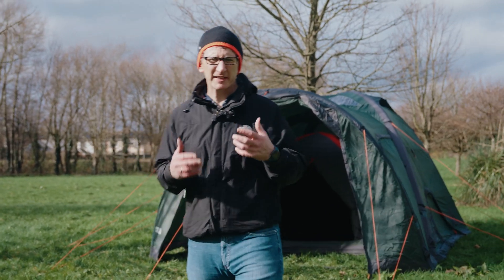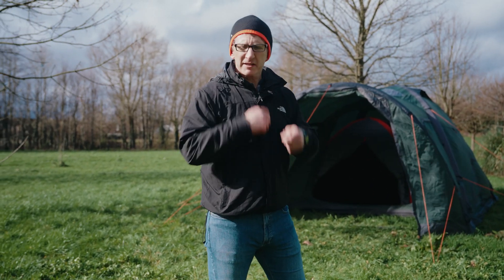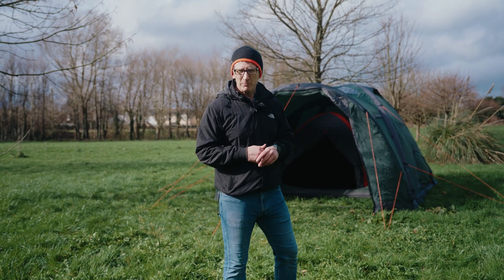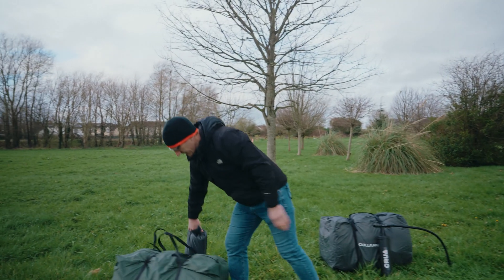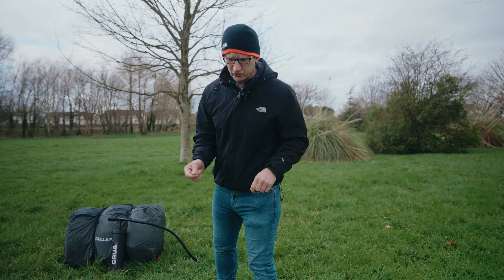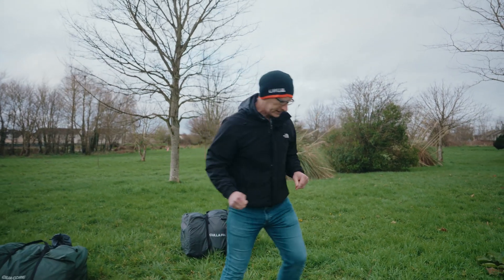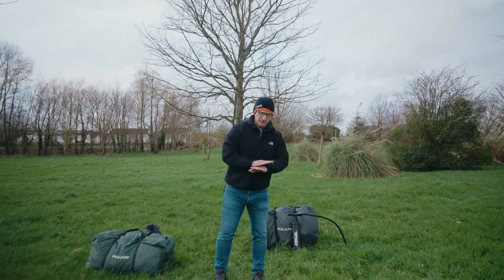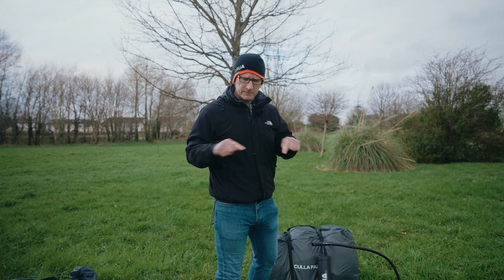How to Pitch an Inflatable Tent | CRUA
Welcome to CRUA's comprehensive guide on pitching inflatable tents! In this step-by-step tutorial, we'll walk you through the process of setting up your inflatable tent like a pro. Whether you're a camping enthusiast or a beginner looking to explore the great outdoors, mastering the art of pitching your tent is essential for a comfortable and enjoyable camping experience.

Inflatable tents offer a convenient and efficient alternative to traditional pole tents, making setup a breeze even for solo campers. With CRUA's expert tips and techniques, you'll learn how to quickly and effectively pitch your inflatable tent in any outdoor environment, from serene forests to rugged mountainsides.

From unpacking your tent to securing guy lines and inflating air beams, we'll cover everything you need to know to ensure a sturdy and stable setup. Our detailed instructions are accompanied by helpful visuals to guide you every step of the way, ensuring that even first-time campers can pitch their tent with confidence.